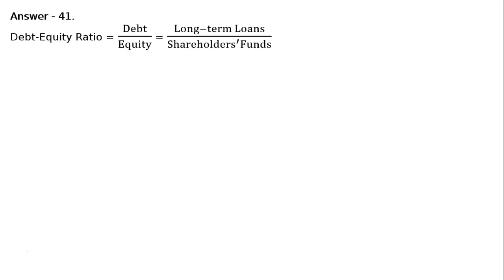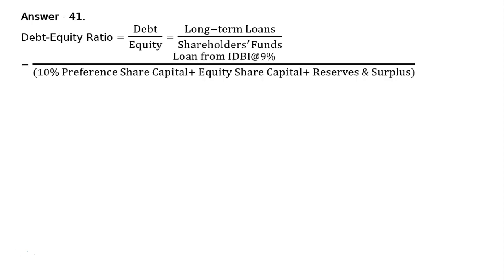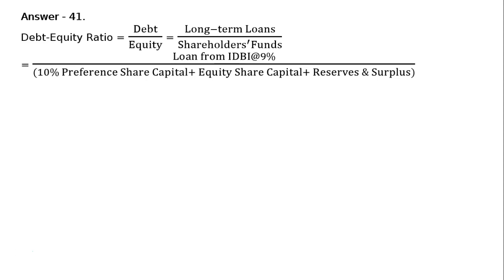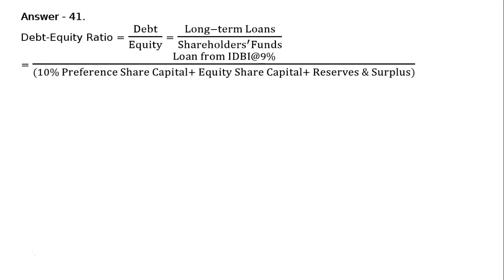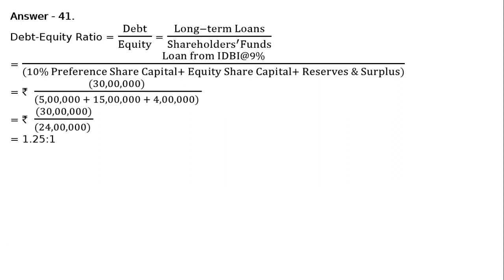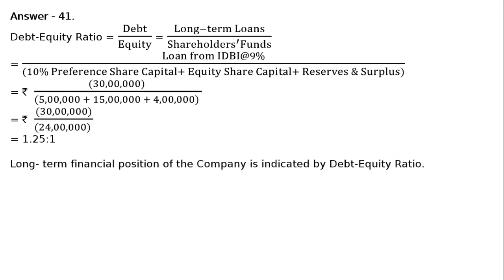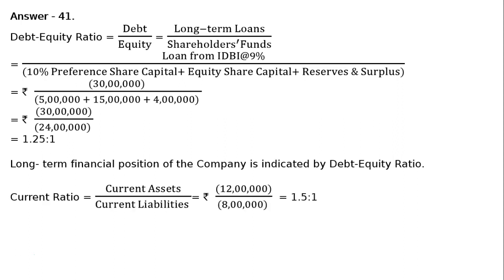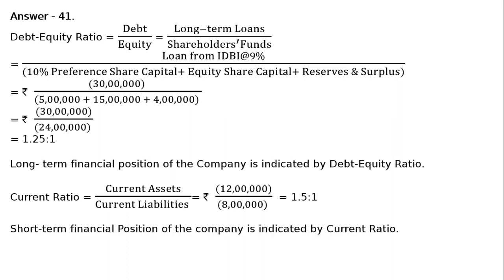Accounting Ratios Q48 | Class 12 | Accountancy | Ray Academy